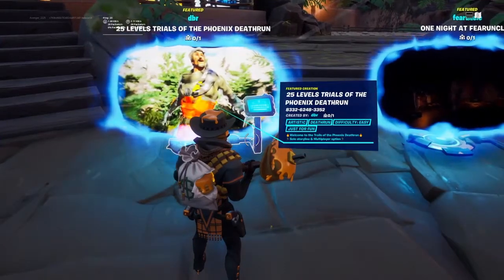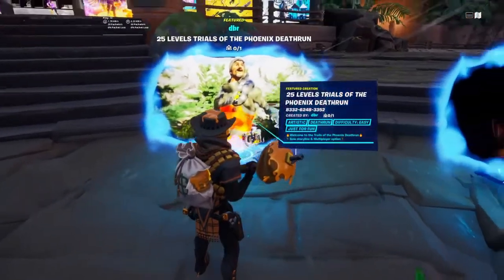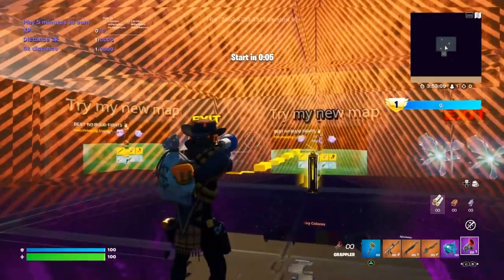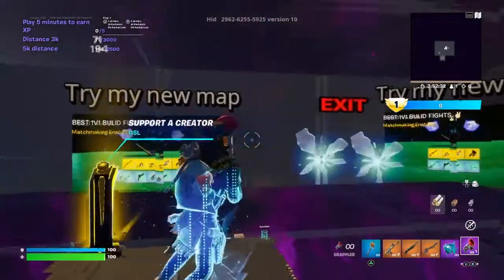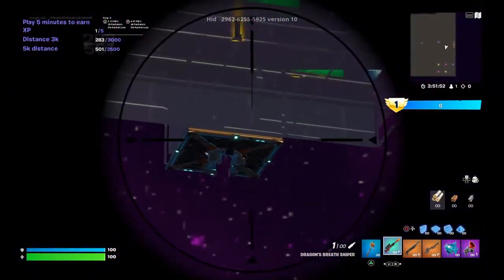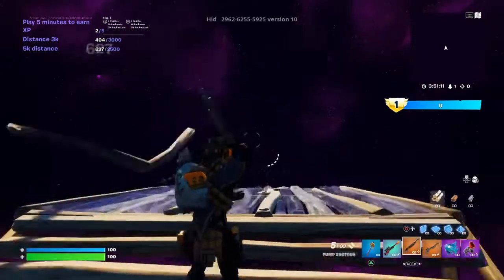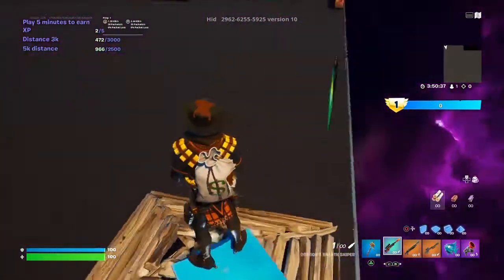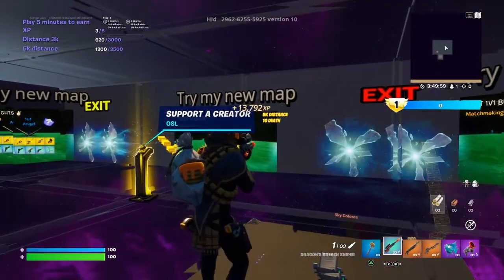How to level up fast! - Fast XP Glitch - 1v1 Build Fight | Hid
The code for the map - 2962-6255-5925v=6

1V1 BUILD FIGHT - Hid

The xp doesn't last forever, if you want more, make sure to end the game and start the game again.